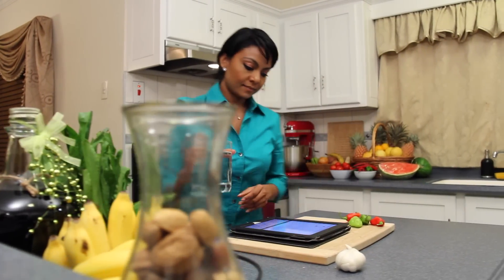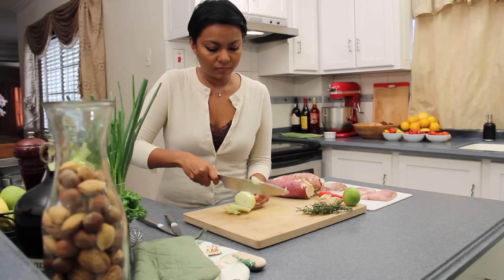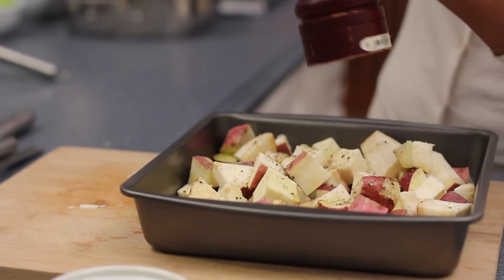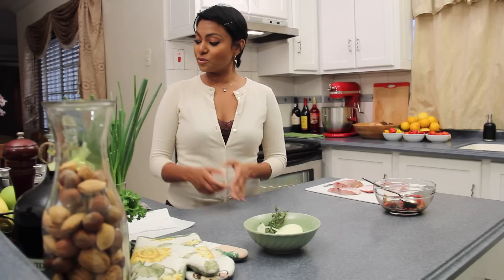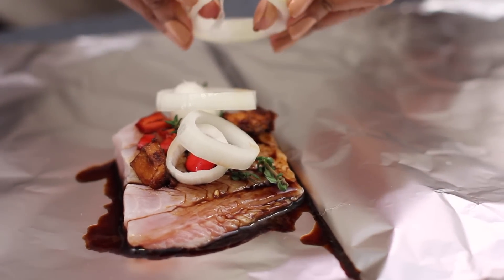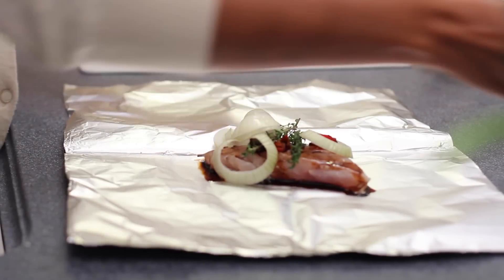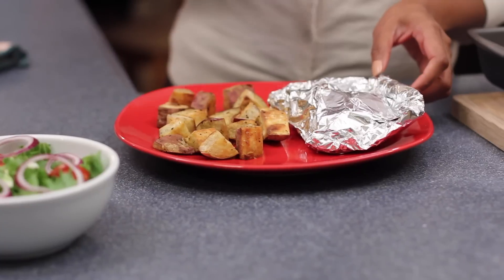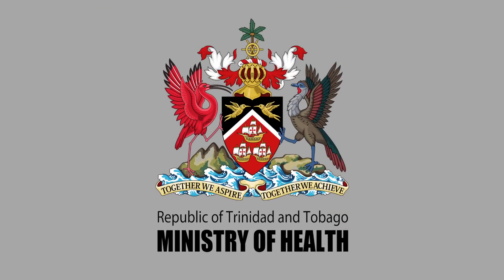Dinner in a Snap EP 2 Fish en Papillote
Here's a really cool and creative way to prepare fish. Best of all, it's quick and easy to make after a long day at work.